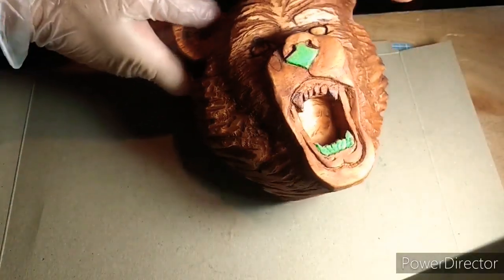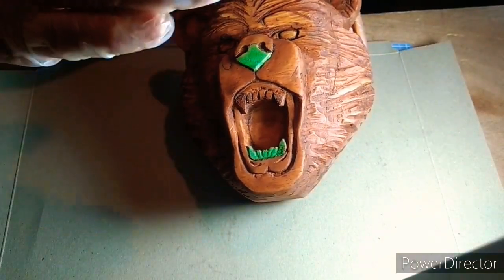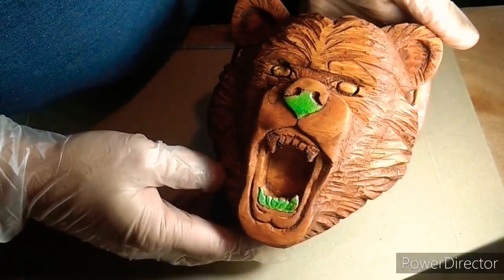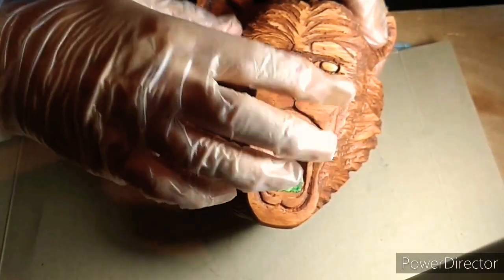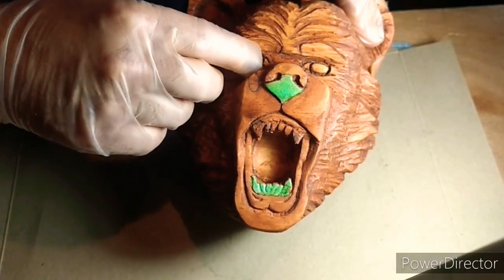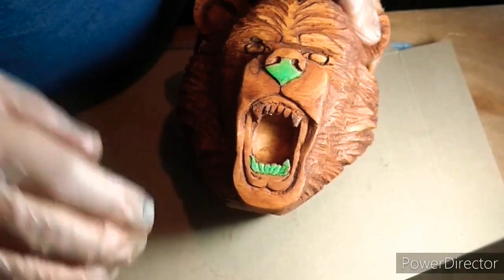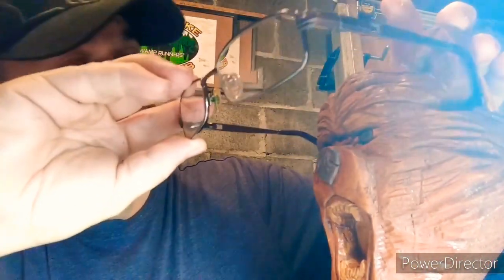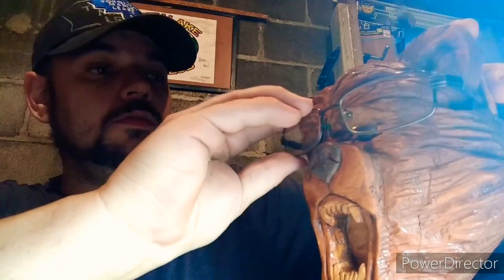Smart bear statue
This is a video that needed to be re-edited I made a bear head statue for glasses.